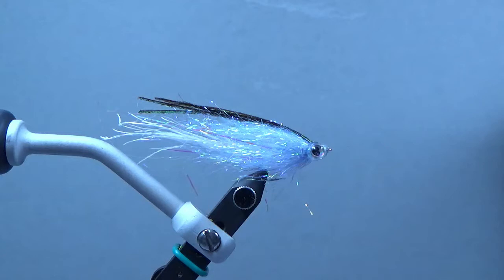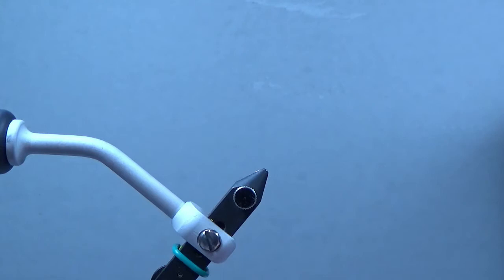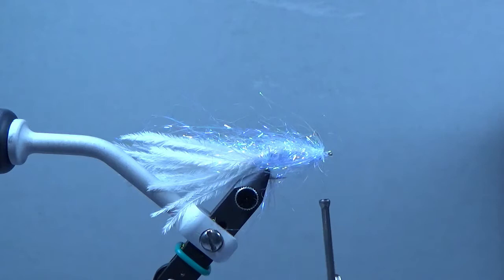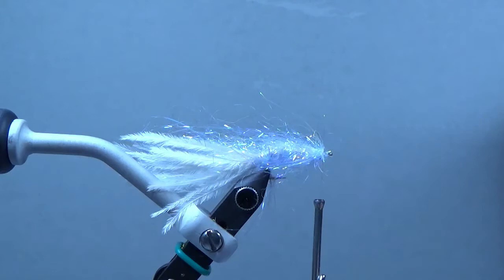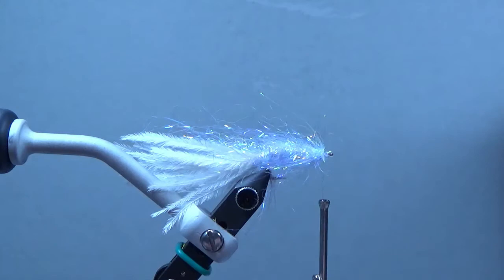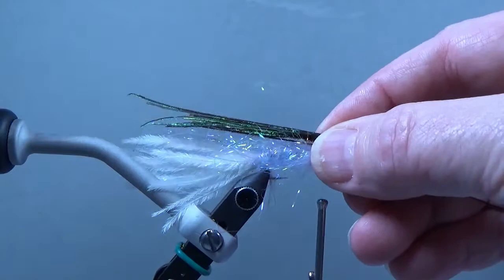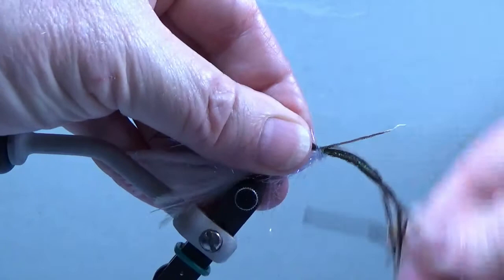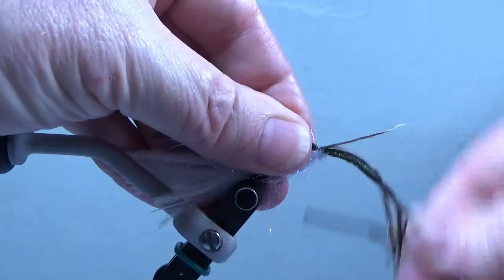Composite Baitfish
Tying the Composite Loop Baitfish for Project Healing Waters Fly Fishing program at Joint Base Lewis-McChord semi-weekly tying session.  These sessions are via Zoom meetings during the COVID-19 pandemic.

Hook: 1X Long Saltwater, Straight Eye
Thread: 6/0 mono or white (140 denier)
Tail: White ostrich
Composite Loop: Pearl Ice Dub, Baitfish Emulator Flash, Blue Ice Dub, Light Gray UV Ice Dub (get as many of these, or similar, that you can)
Thread Wax
Back: Peacock herl
Head: Fish Mask #4
Eyes: 4mm Live Eyes
UV Glue or Super glue